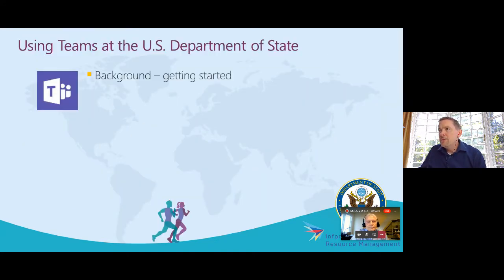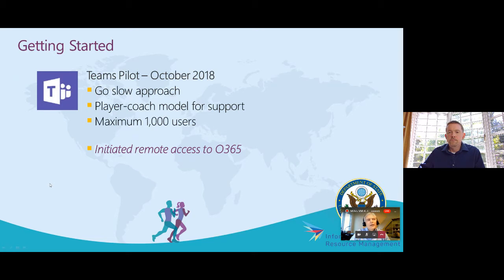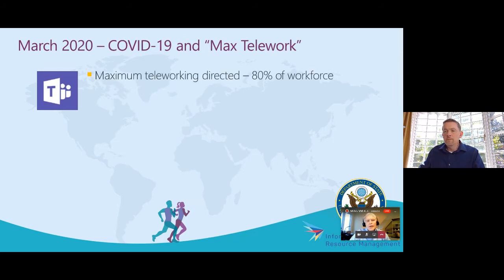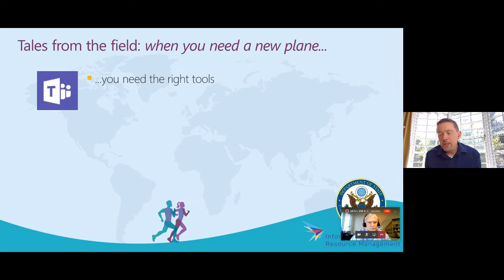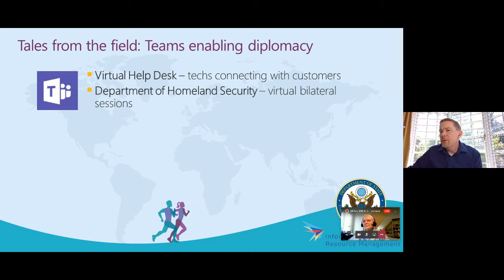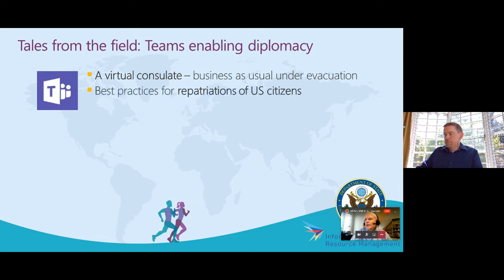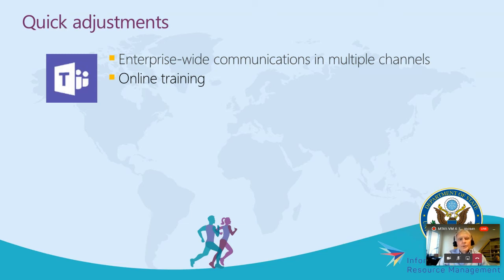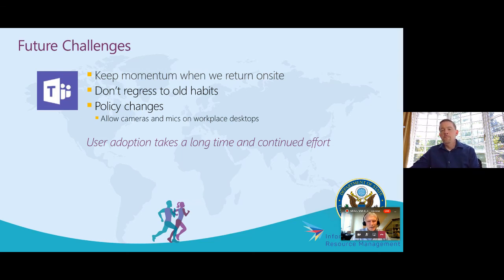Using Teams To Support Global Diplomacy Tim Hayes Kevin Rubesh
The COVID-19 pandemic forced the US Department of State to rapidly transition to a radically different operating environment with more than 80% of its workforce teleworking.  At the same time, the Department was engaged in a massive repatriation effort to bring thousands of Americans safely home.  Fortunately, the foundation for using Teams had been laid before the crisis, which allowed the Department to quickly scale up its use of Teams as a communication and collaboration tool.  In this session, hear how the Department is using Teams to support a global enterprise that spans 275 diplomatic posts in addition to dozens of domestic installations.  A diplomat in the field and an expert from Department Headquarters discuss Teams implementation at the Department, some common use cases for Teams, and the change management efforts needed to drive successful user adoption.